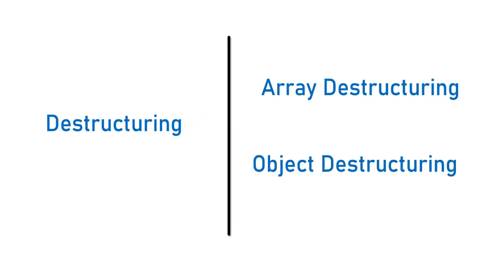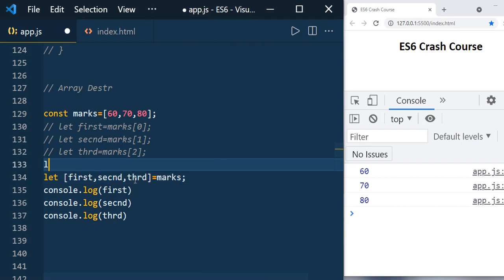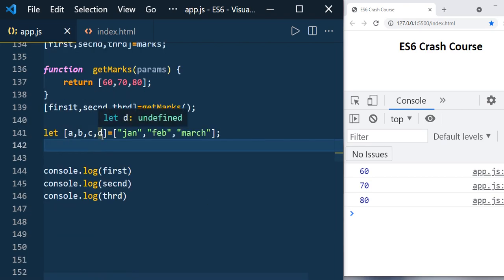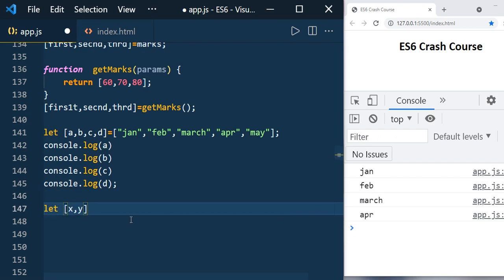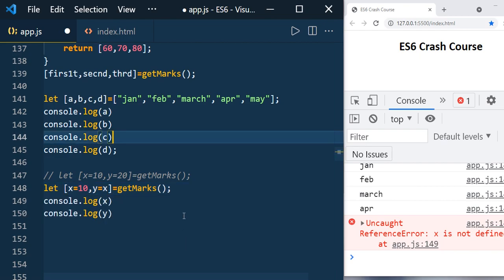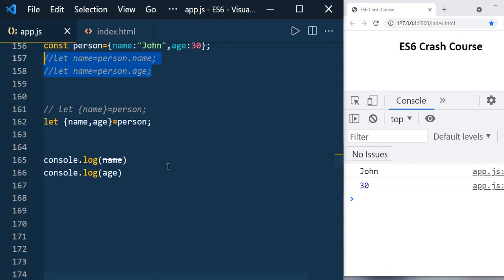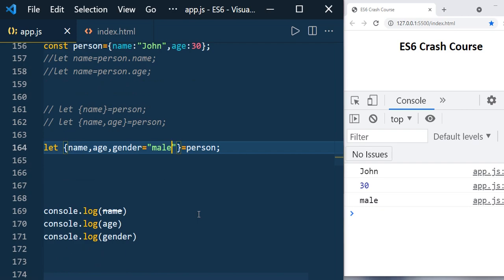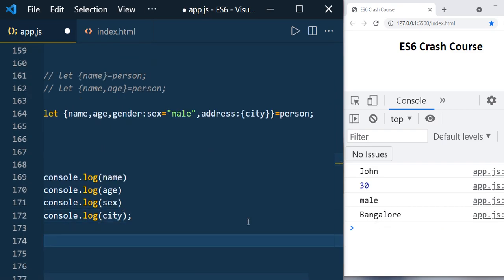Part 2: ES6 Modern JavaScript: Destructuring in JS | Array Destructuring | Object Destructuring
Part 2: ES6 Modern JavaScript: Destructuring in JavaScript | Array Destructuring  | Object Destructuring

Explained about
Array Destructuring
Object Destructuring

Timeline :
00:00 Introduction to video
00:09 Array Destructuring
05:13 Object Destructuring

Part 1:
ES6 JavaScript | Modern Javascript

Other Videos you might be interesting